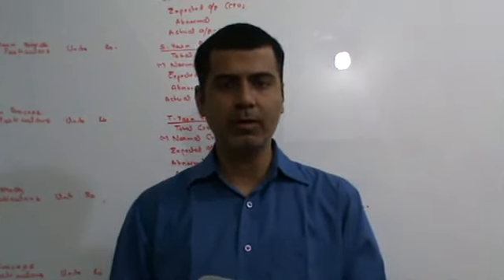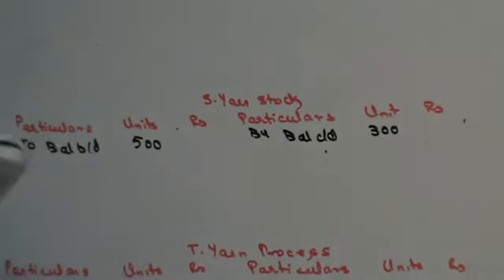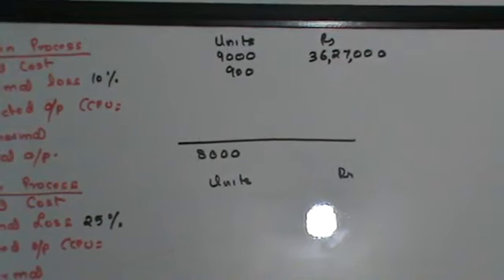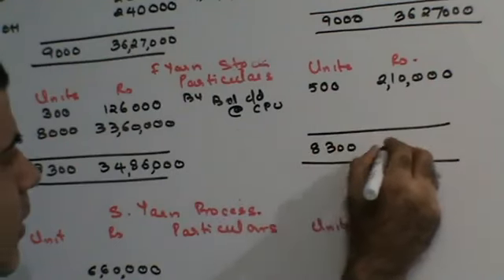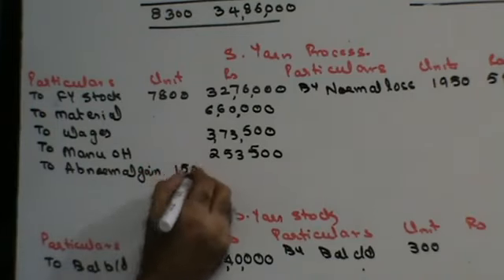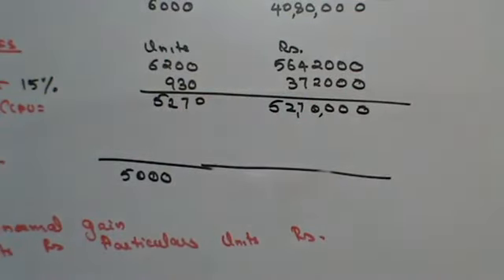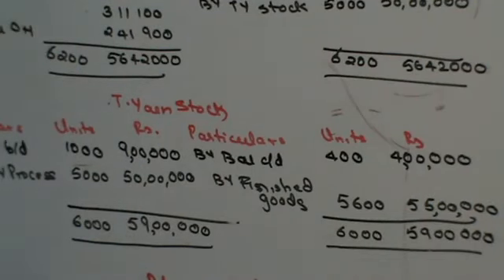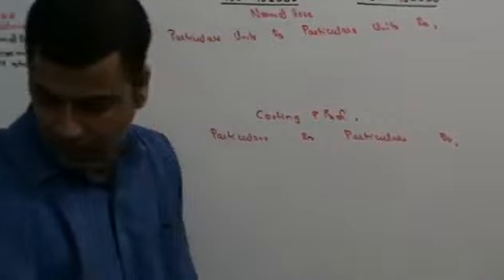ty costing process 09